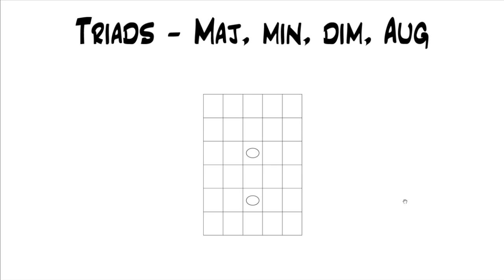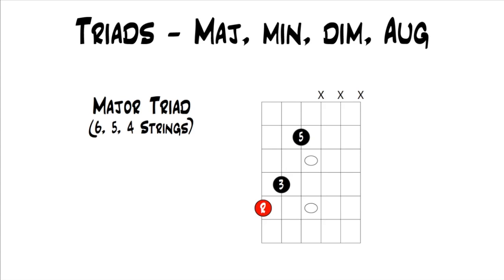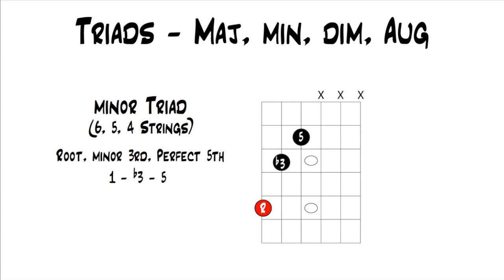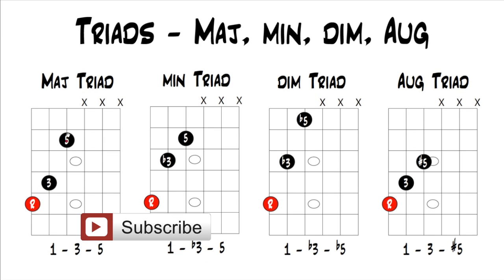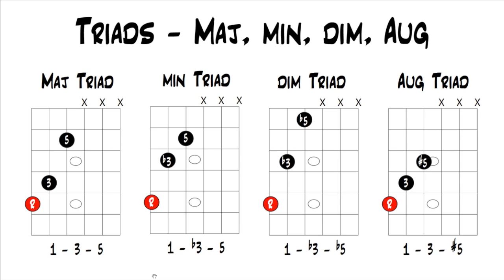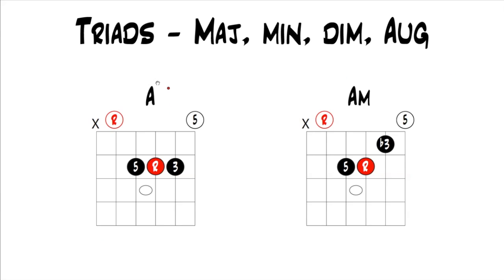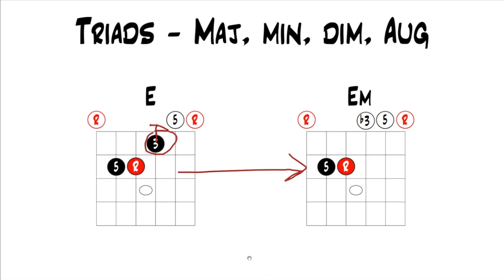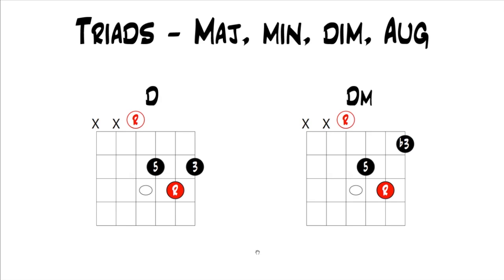Music Theory for Guitar - Triads - Major, Minor, Diminished, Augmented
How to take a Major Triad and move one note at a time to create minor, diminished, and Augmented Triads

*Lesson 1.1: Intervals and how to play them on 1 string up to an octave
*Lesson 1.2: Intervals between the open strings
*Lesson 1.3: Intervals and Interval shapes
*Lesson 1.4: Octaves and Octave Shapes
*Lesson 1.5: Unison notes and Unison note shapes
*Lesson 1.6: The Musical Alphabet and Chromatic Scale
*Lesson 1.7: The Major Scale
*Lesson 1.8: Intervals of the Major Scale
*Lesson 1.9: Major Scale Patterns
*Lesson 1.10: Upper Intervals of the Major Scale
*Lesson 1.11: The difference between Major Scale Patterns and Positions
*Lesson 1.12: Major Scale – Fretboard Insight
*Lesson 1.13: Major Scale Keys
*Lesson 1.14: More in-depth Major Scale Insights
*Lesson 1.15: Sharps and Flats in each key
*Lesson 2.1: Major Triads
*Lesson 2.2: minor Triads
*Lesson 2.3: Diminished Triads
*Lesson 2.4: Augmented Triads
**Lesson 2.5: Learn how to take a Major Triad and move one note at a time to create minor, diminished, and Augmented Triads